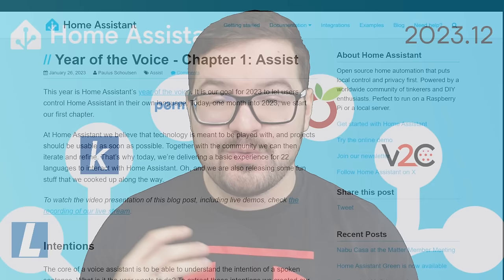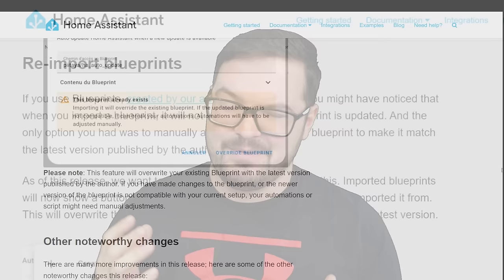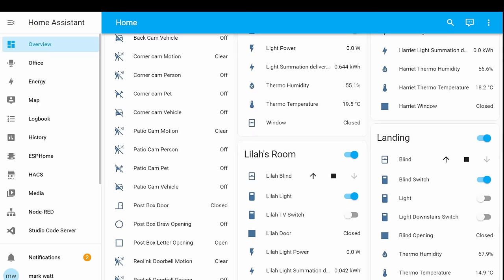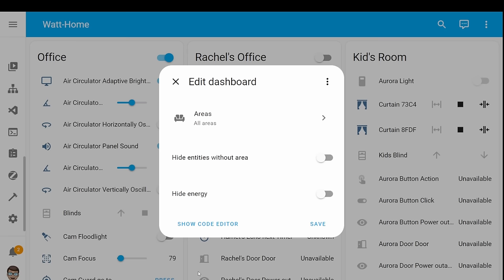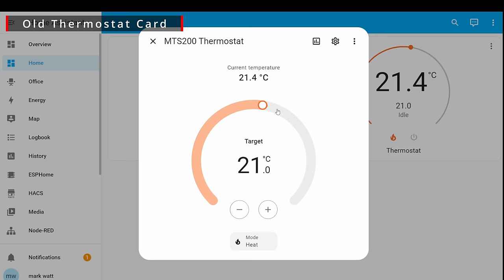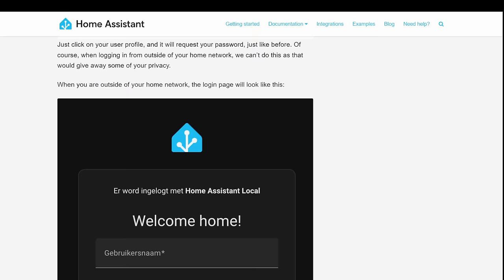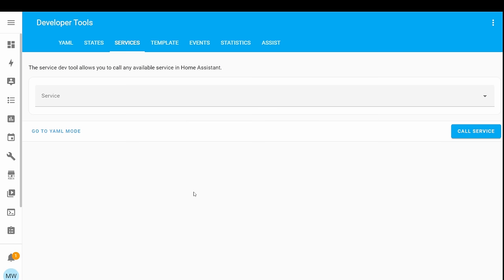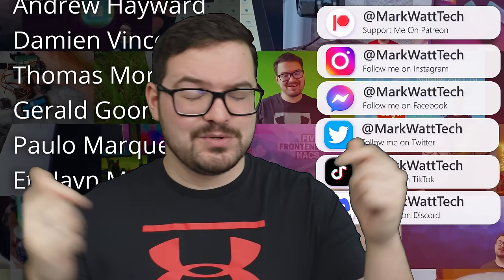5 New Features in 2023.12 (Home Assistant)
Home Assistant has had an amazing year full of features, integrations and of course local voice! Here's the final update of the year with the 5 Features I like most in the release.

⌚ TIMESTAMPS
0:00 - Introduction
0:37 - Feature 1 (Re-import Blueprints)
2:01 - Feature 2 (Default Dashboard)
4:00 - Feature 3 (New Thermostat Card)
4:42 - Feature 4 (Login Page)
6:05 - Feature 5 (ToDo Services)
7:00 - Summary and Outro

🎵 Track Info:
Title : All That
Composer : Benjamin Tissot
Licensed to : MarkWattTech